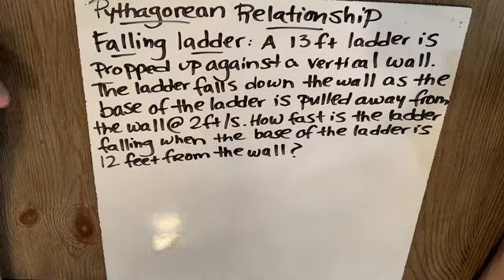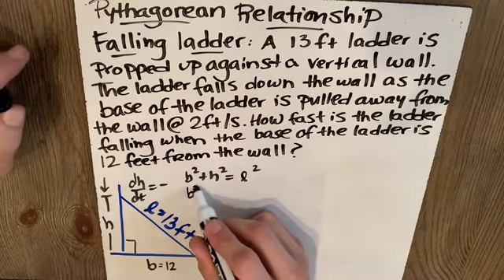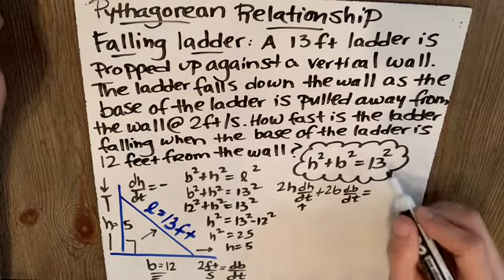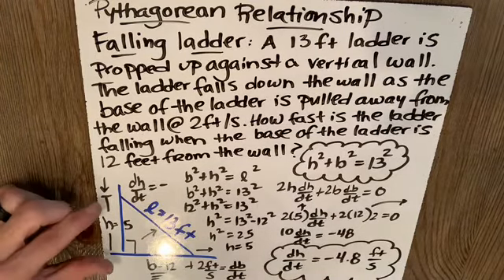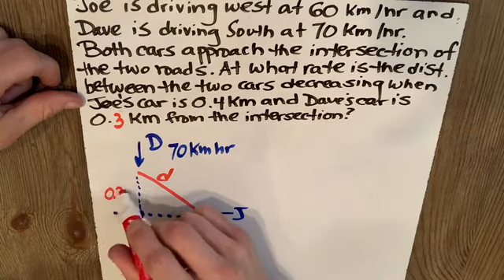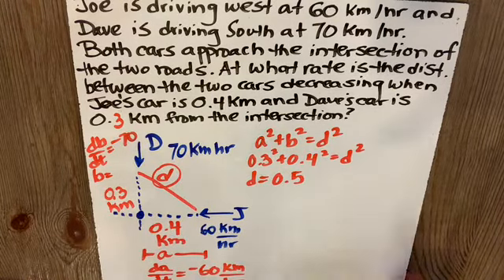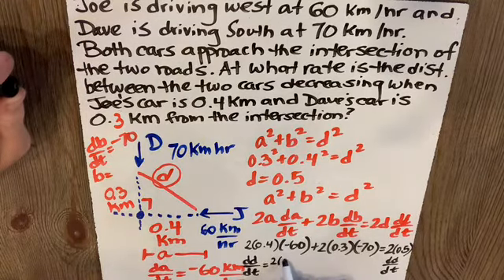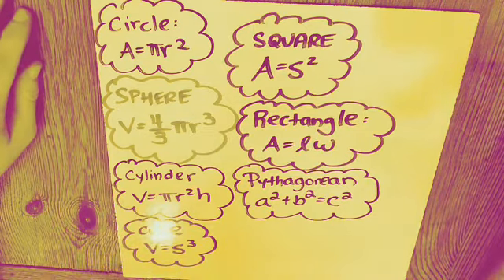Related Rates- Pythagorean Relationship